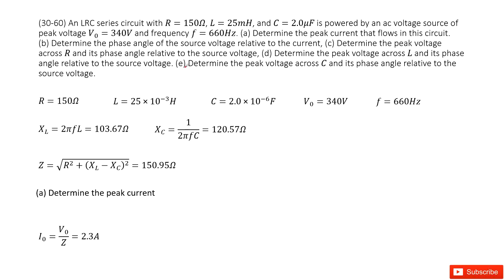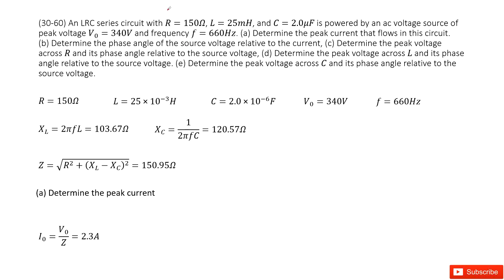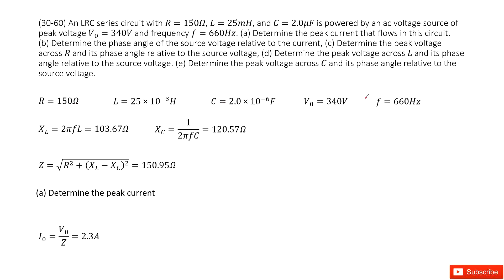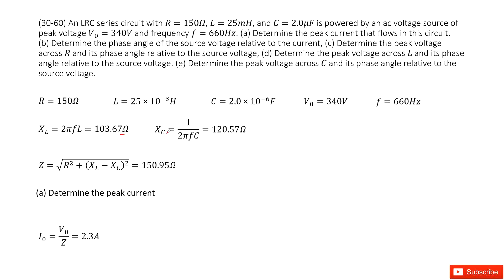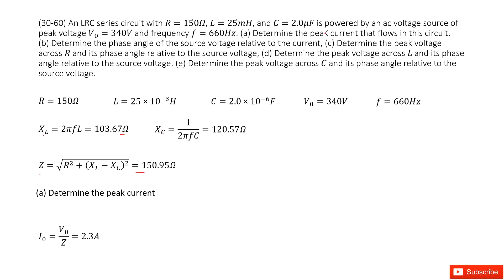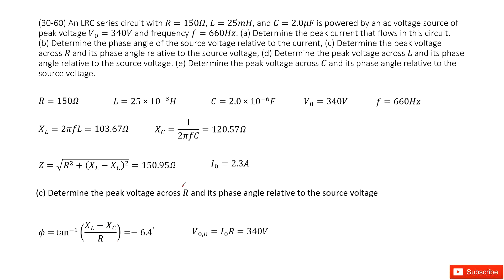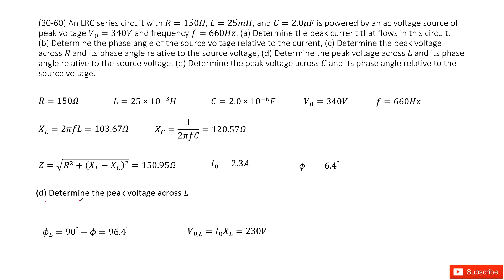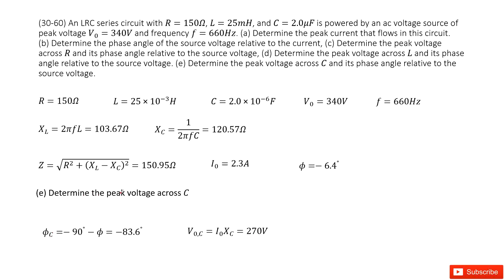(30-60) An LRC series circuit with R=150Ω, L=25mH, and C=2.0μF is powered by an ac voltage source of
(30-60) An LRC series circuit with R=150Ω, L=25mH, and C=2.0μF is powered by an ac voltage source ofpeak voltage V_0=340V and frequency f=660Hz. (a) Determine the peak current that flows in this circuit.(b) Determine the phase angle of the source voltage relative to the current, (c) Determine the peak voltage across R and its phase angle relative to the source voltage, (d) Determine the peak voltage across L and its phase angle relative to the source voltage. (e) Determine the peak voltage across C and its phase angle relative to the source voltage.